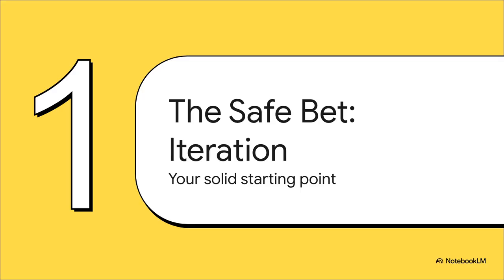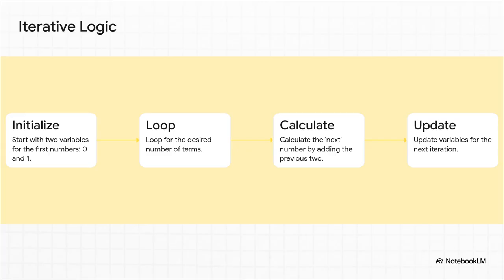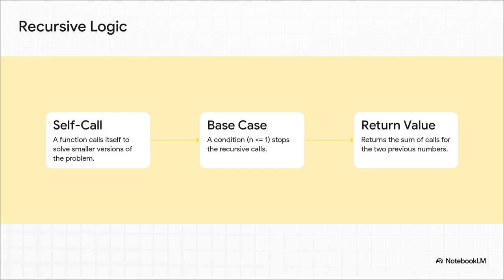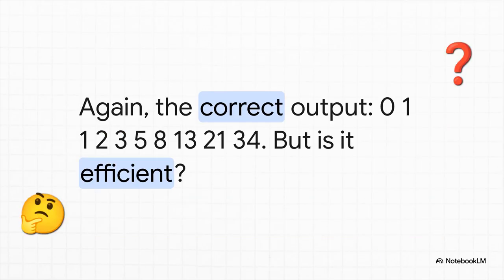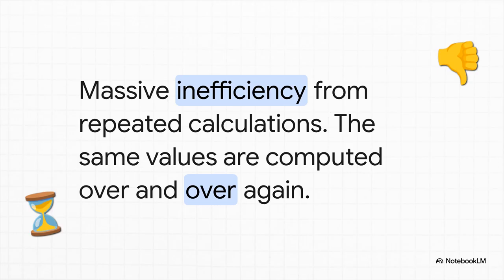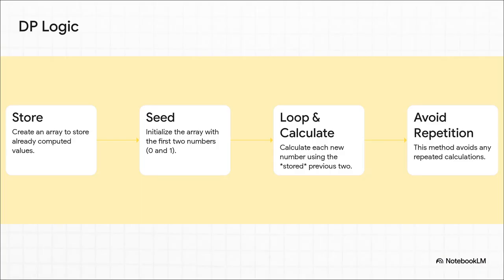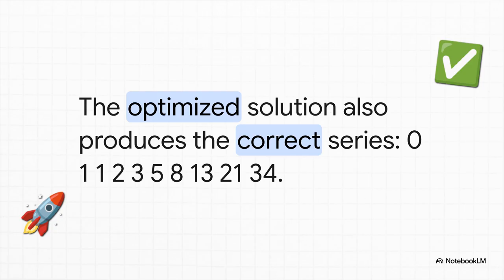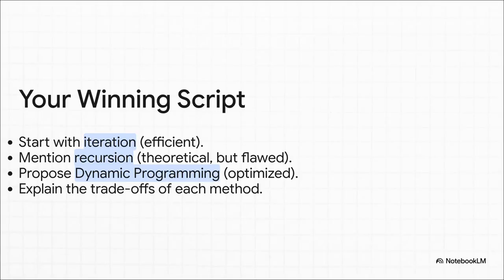Java Fibonacci Series | Top Interview Question Explained with Code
📌 Description

Welcome to this coding interview preparation video! 🎯

In this video, we will solve one of the most frequently asked coding interview questions – the Fibonacci Series in Java.
You’ll learn:
✅ What is the Fibonacci Series
✅ Iterative approach (most efficient)
✅ Recursive approach (common in interviews)
✅ Dynamic Programming approach (optimized)

By the end of this video, you’ll not only understand how to write the program but also how to explain your logic step by step in interviews.

🔹 Perfect for students, beginners, and anyone preparing for coding interviews or placements.